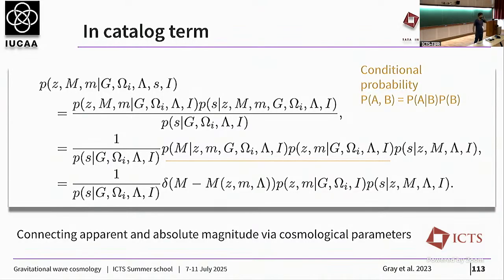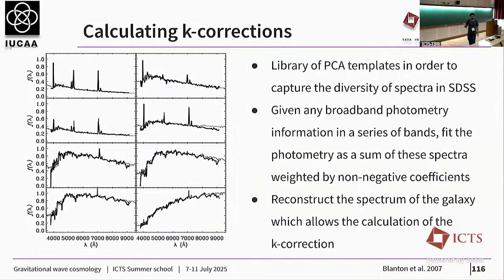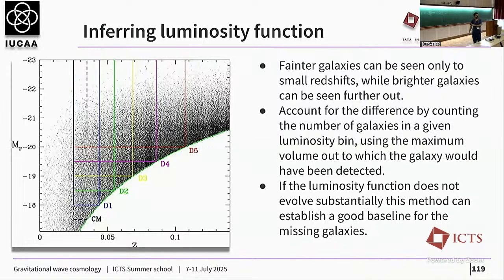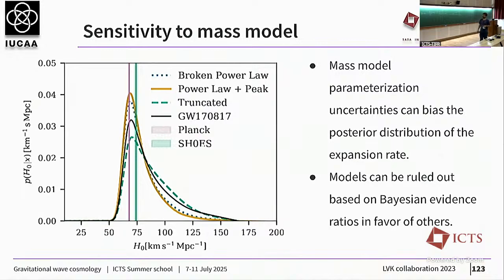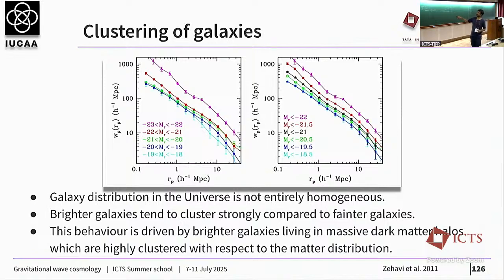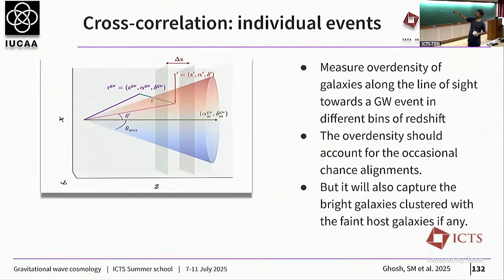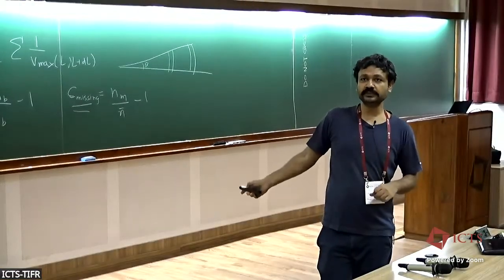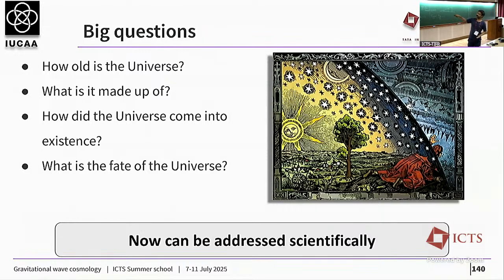Cosmography Using GW Standard Sirens (Lecture 5) by Surhud More